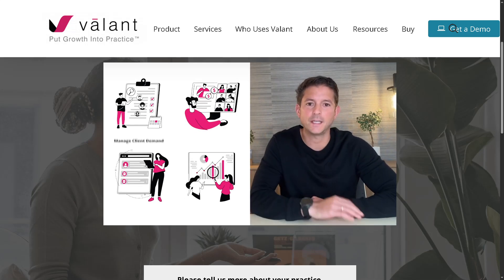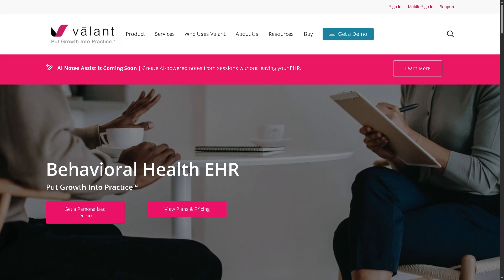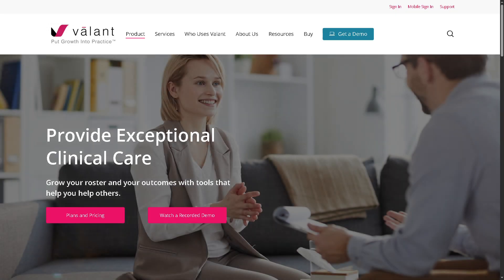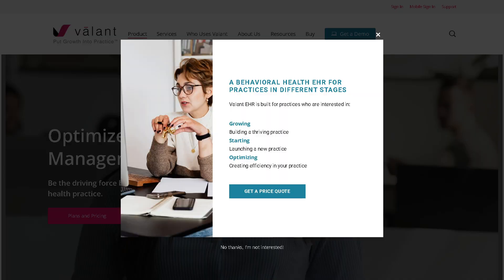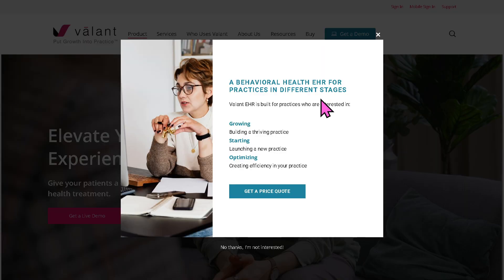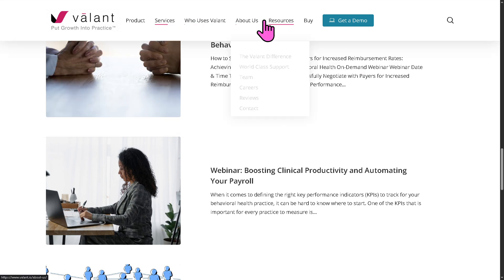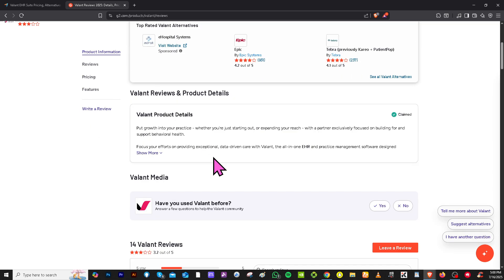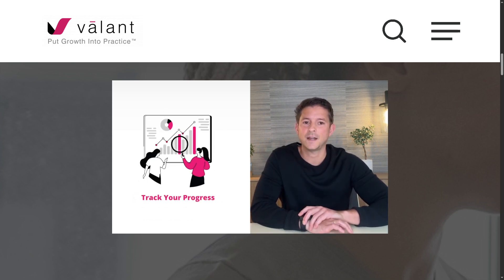Valant Demo | Behavioral Health EHR Software Overview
In this beginner tutorial and training video, we show you how to install and use Valant  CRM software.  We show you how to create an account and get started, how to use all of the core features in this demo, and give quick review of the software.